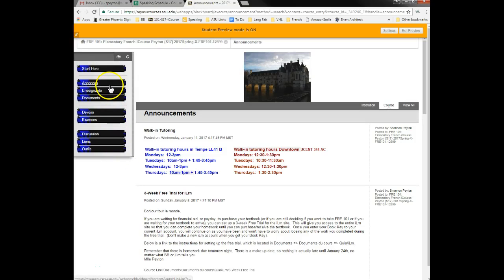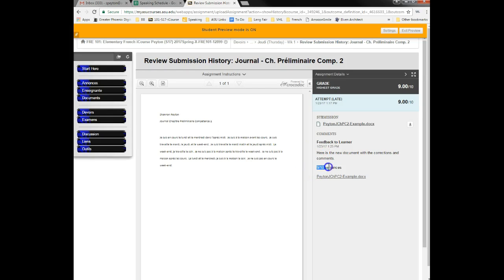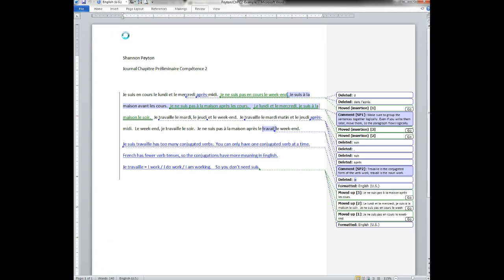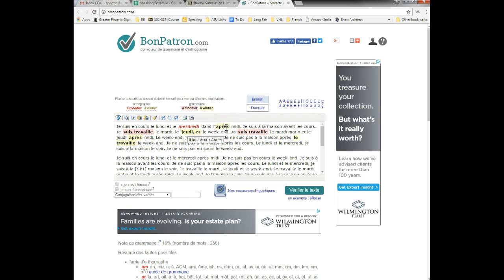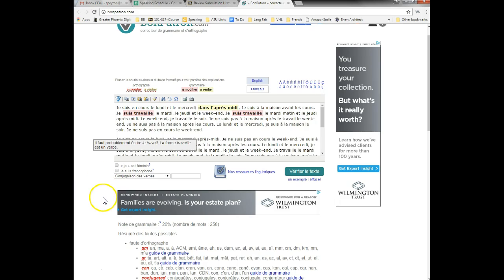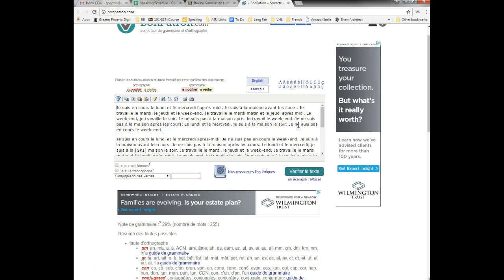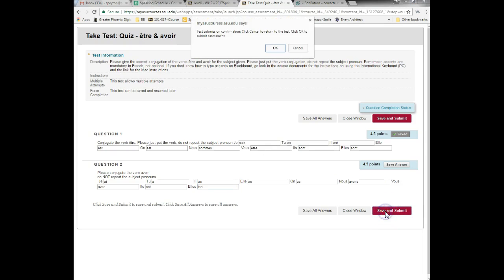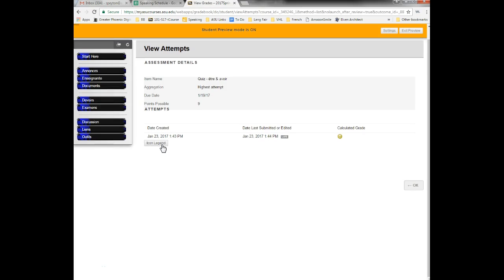Getting Document and Exam comments